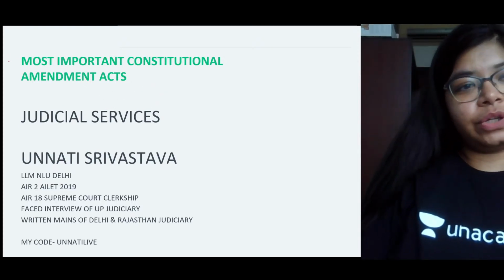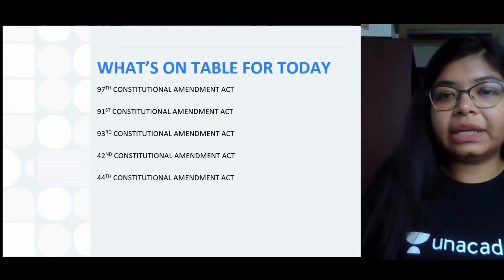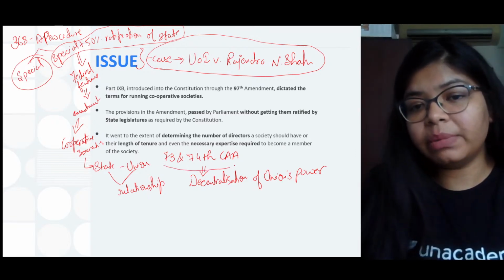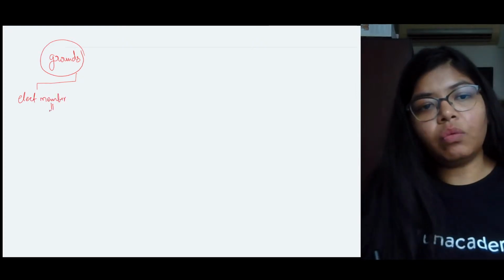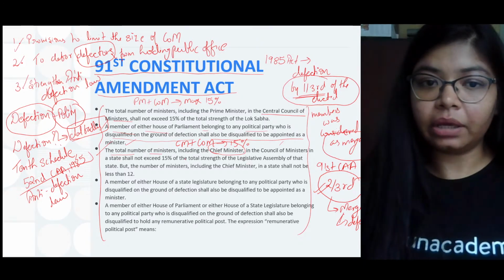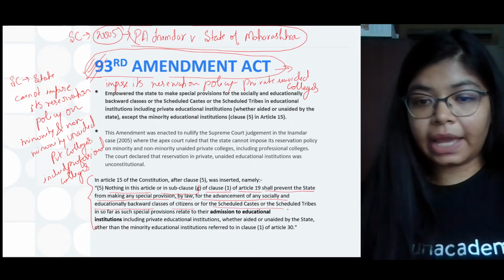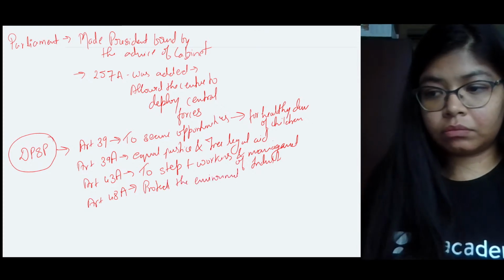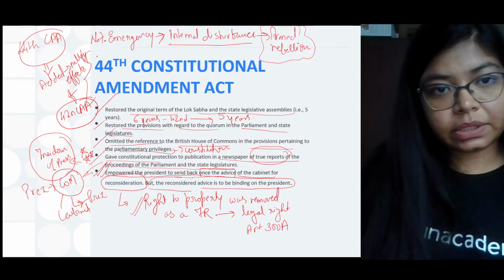Constitutional Amendments | Crack Judiciary Exam | Unnati Srivastav | Unacademy Judiciary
In this session, educator Unnati Ma'am will be discussing on Constitutional
Amendments | Crack Judiciary. This will help you to score excellent marks in Judiciary PCS J Examinations

About the educator: LL.B from Amity University, LL.M from National Law University, Delhi. She had worked as an educator for CLATAPULT platform. She had reached till interview round of UP Judiciary examinations, qualified for prelims of Delhi judiciary examinations.

Use Code """"""""""""""""""""""""""""""""UNNATILIVE"""""""""""""""""""""""""""" Unlock FREE Special Classes on our

For all the new learners of Unacademy, use the code """"""""""""""""""""""""UNNATILIVE""""""""""""""""""""""""  to get the subscription for 1 year at Rs. 31,625/- to get access to the premium content.

You can enroll in Unacademy Subscription and get the following benefits:
1. Learn from your favourite teacher
2. Dedicated DOUBT sessions
3. One Subscription, Unlimited Access to Live Online Classes and Videos
4. Real-time interaction with best-in-class teachers
5. You can ask doubts in live online classes
6. Limited students in each Class
7. Download the videos & watch them offline